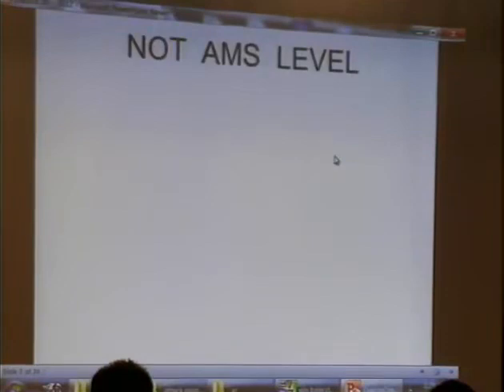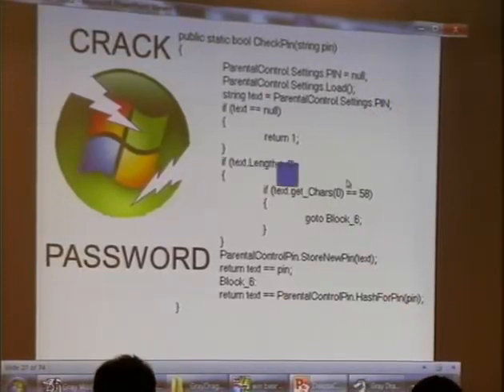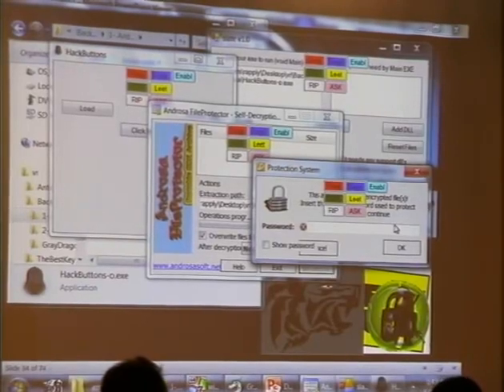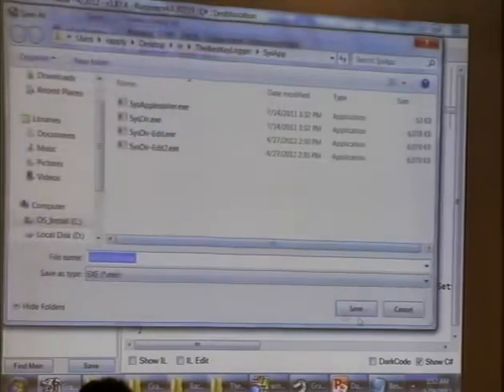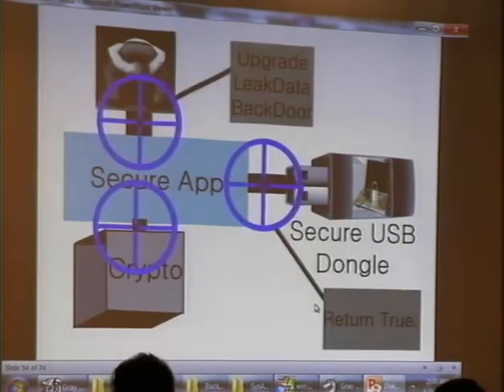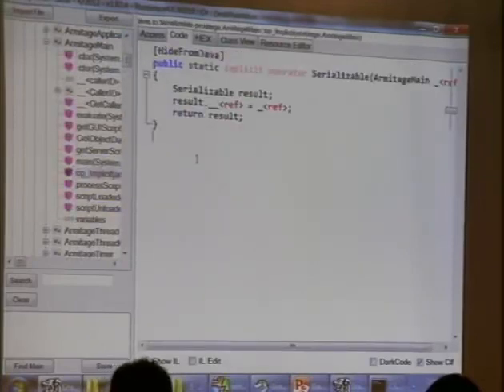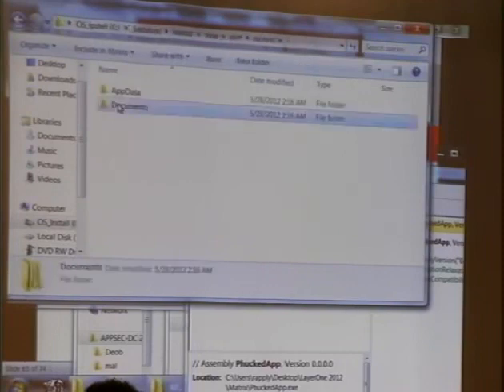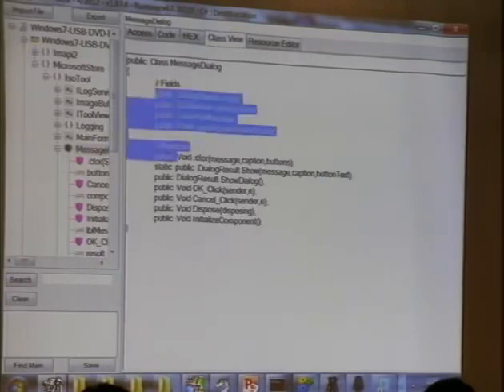Jon McCoy Hacking NETC# Applications The Black Arts v2